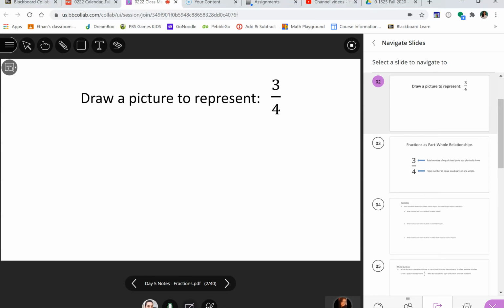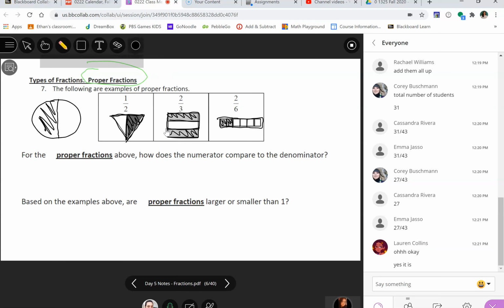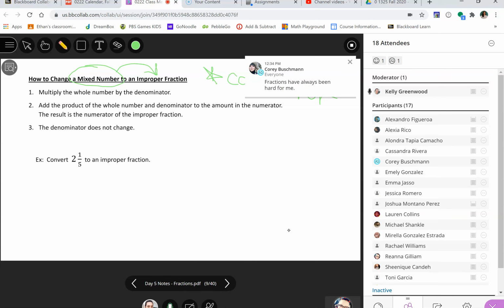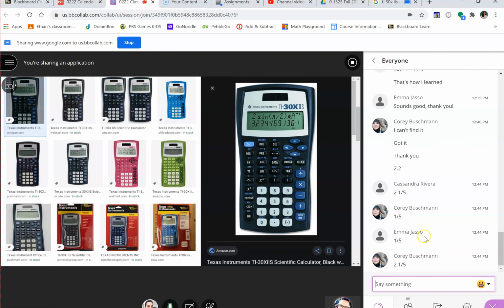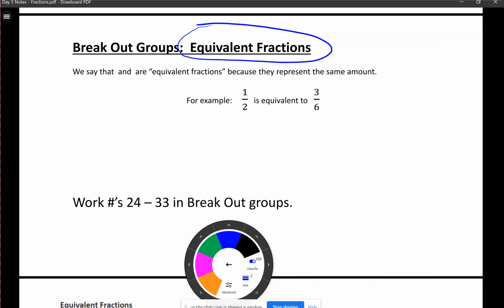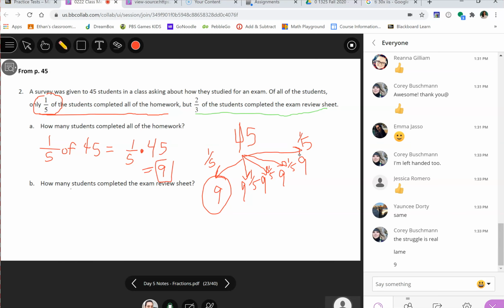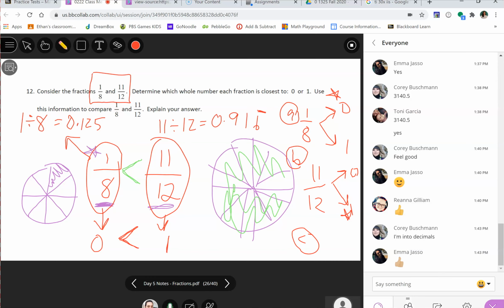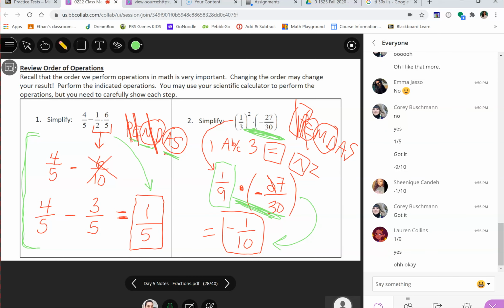Day 5 Lecture Video Fractions